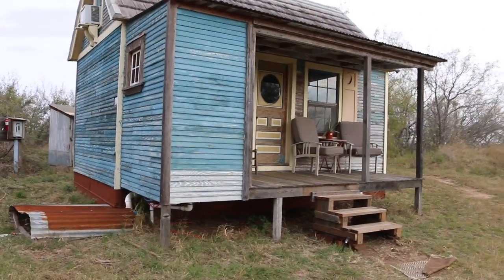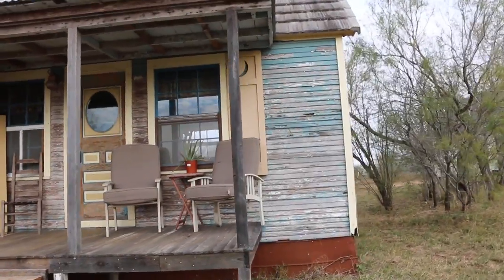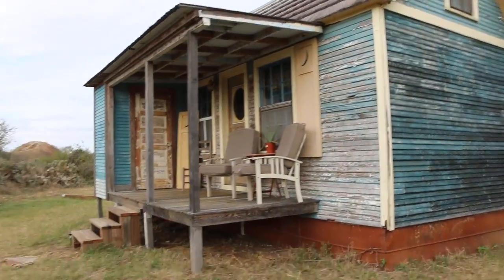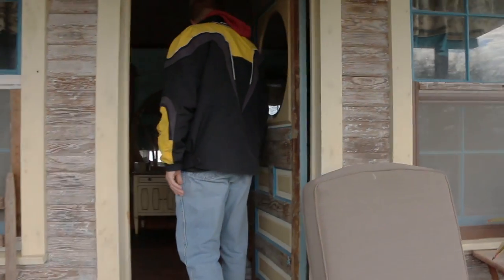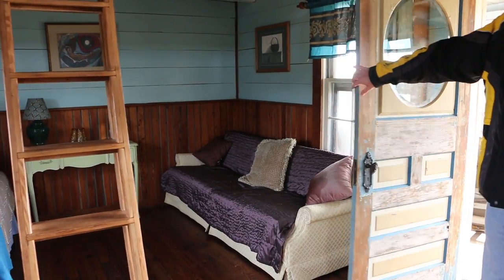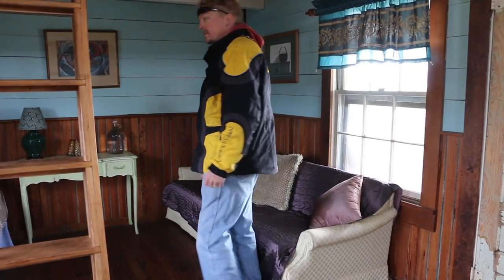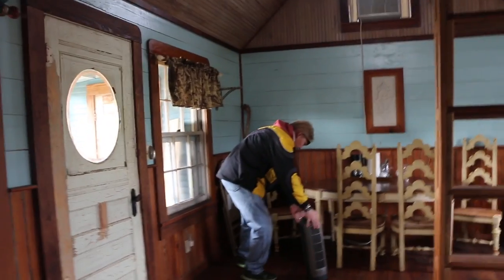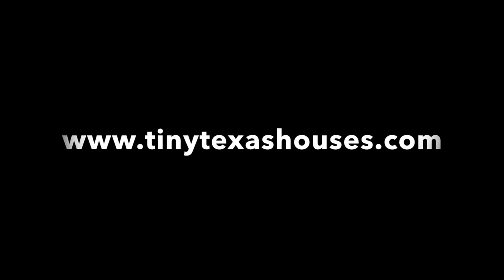Tiny Vintage House ... I LOVE the Paint!